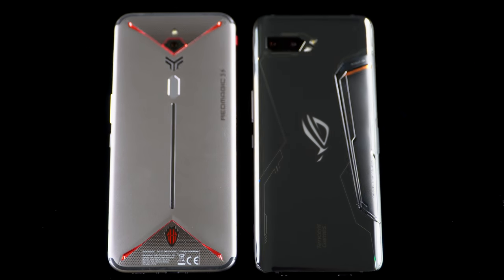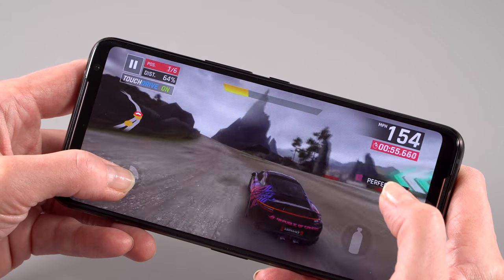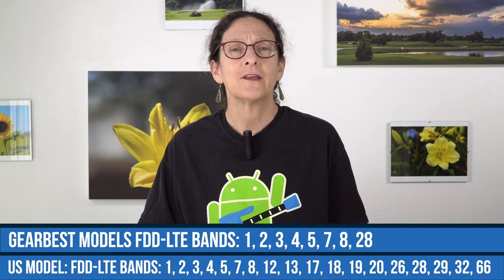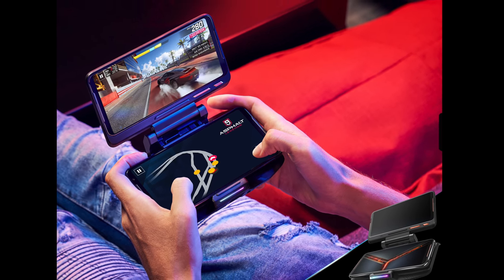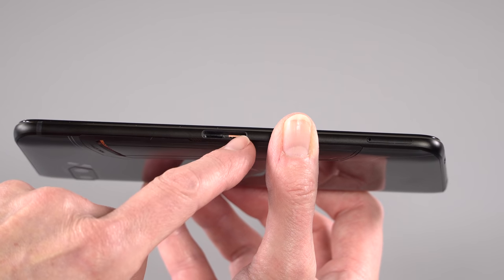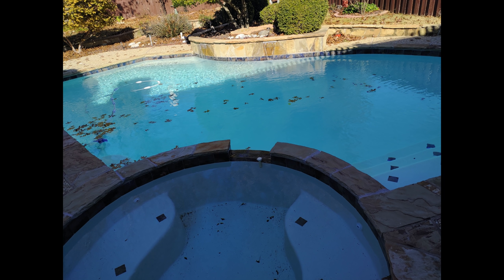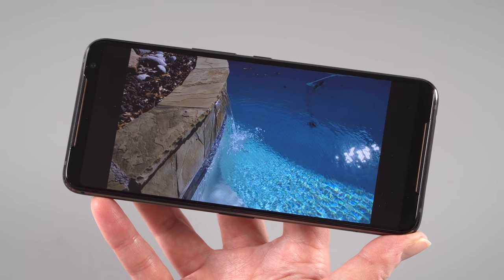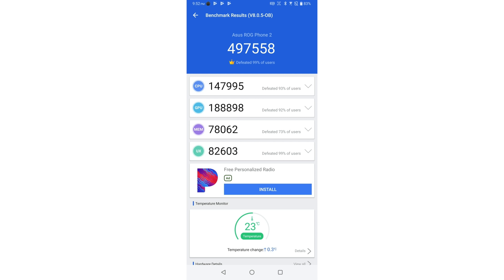Asus ROG Phone II Review (Tencent Edition)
Lisa Gade reviews the more affordable version of the Asus ROG Phone II, a powerful gaming phone with a big 120Hz OLED display, Snapdragon 855+ CPU with Adreno 640 graphics and yep… LED lighting on the back. The US version of the phone sells for $899, but we look at the more affordable version that sells for $535 - $669 at GearBest. They have 8GB RAM and 128GB storage vs. 12GB RAM and 512GB storage for the US model. It’s a GSM unlocked phone with 4G LTE and dual nano SIM card slots. This Android smartphone is clad front and back in Gorilla Glass 6, has matrix cooling, a 6,000 mAh battery and comes with a fast charger. It has a headphone jack, excellent speakers and there’s a beefy selection of gaming accessories and desktop style docks.
** Get the $669 model at GearBest (worldwide software, flashed to worldwide model)